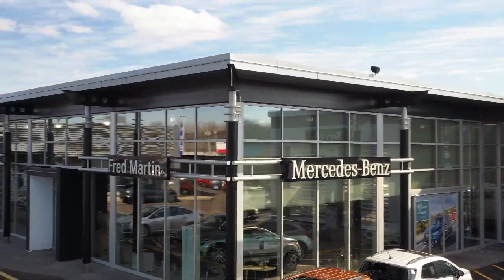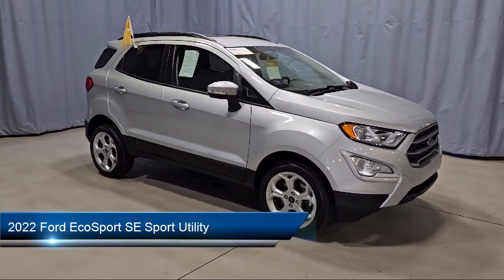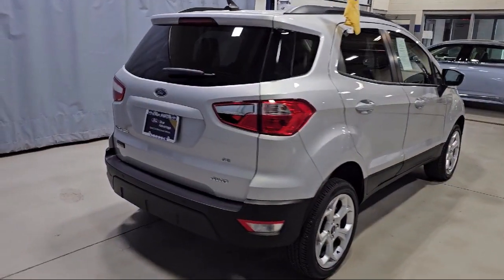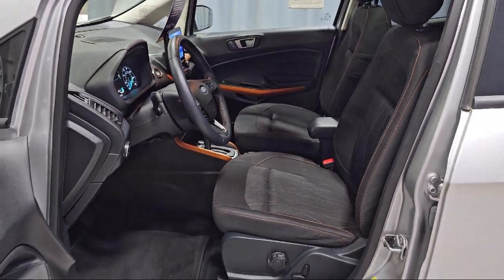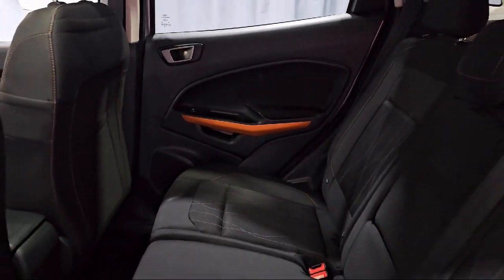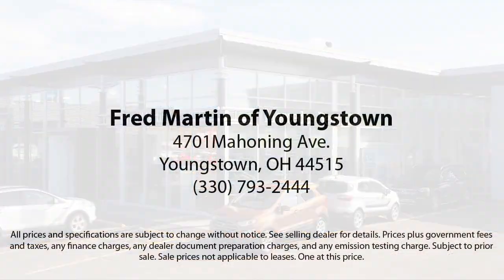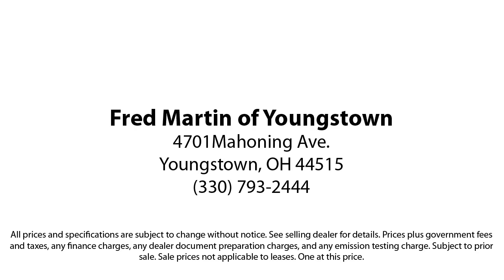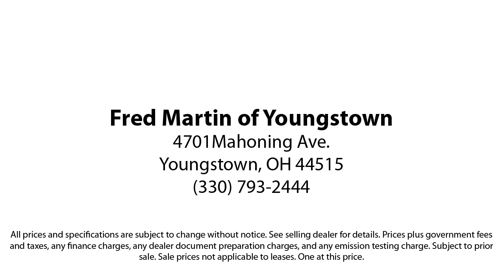2022 Ford EcoSport SE Sport Utility Youngstown New Castle Kent Warren Boardman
2022 Ford EcoSport SE Sport Utility Stock Number: F21405A Vin:MAJ6S3GL4NC466614.